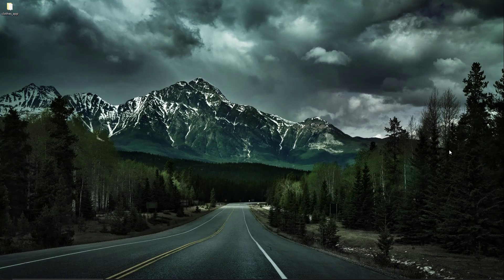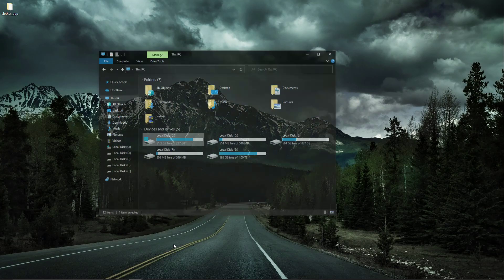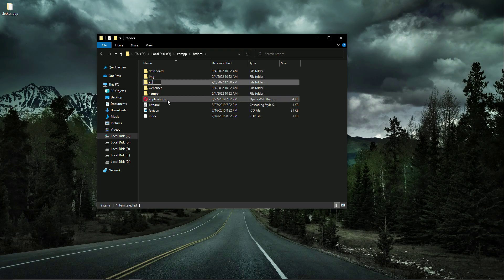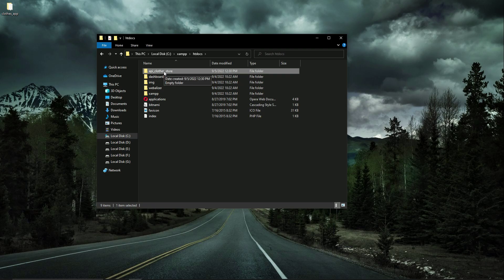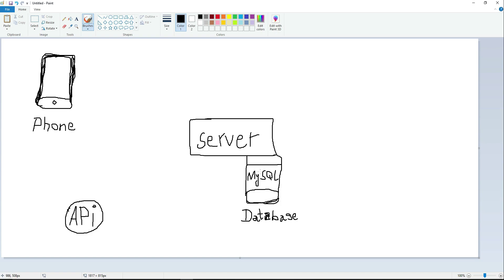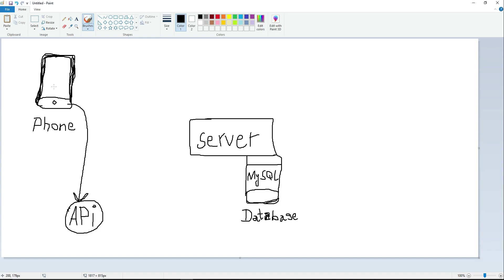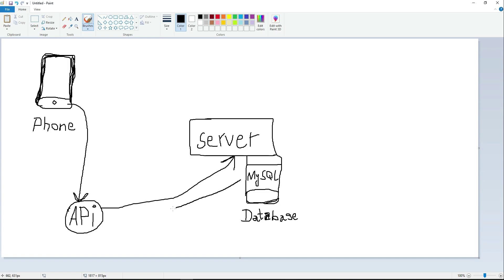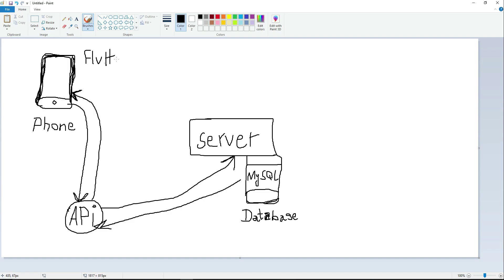Flutter PHP Client Server Architecture & Communication Tutorial | Shopping App Android Studio Course